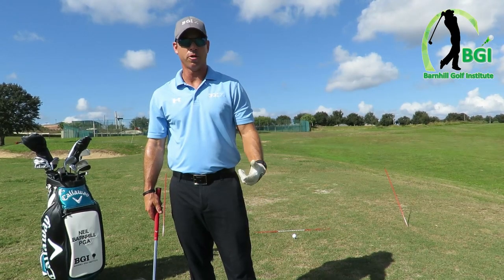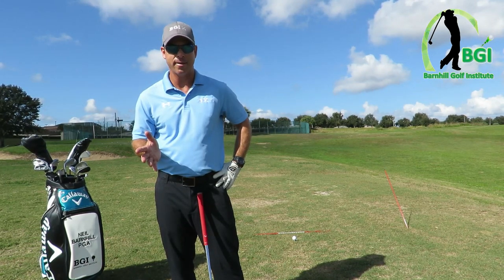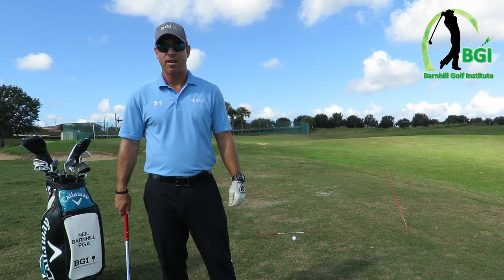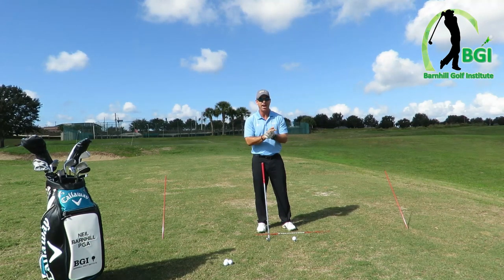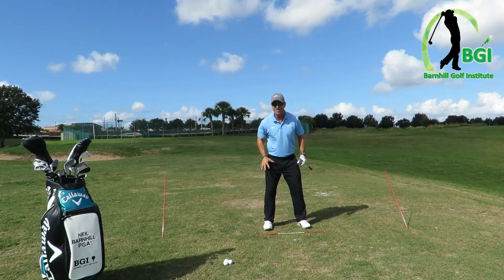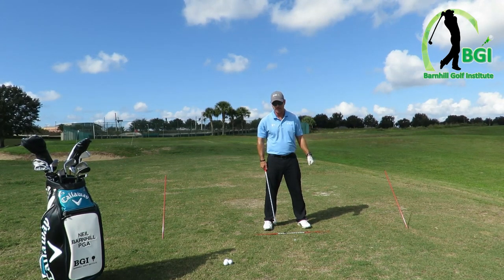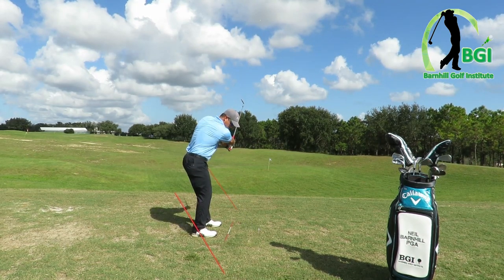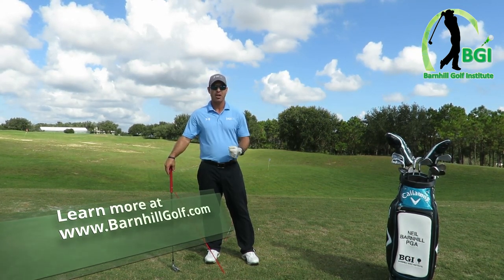Keeping Things Simple: BGI Swing Drill for the Arms and Hands!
Golf is a very complex game, with any number of moving pieces and actions.  Lets make things simple again and get back to the basics of a successful golf swing.  Let Neil Barnhill help you with your swing with this simple and easy to follow swing drill.  This drill will make sure your arm and hands are in the correct position through the swing.  Doing this will need to lower scores, more fun, and a better golf game!